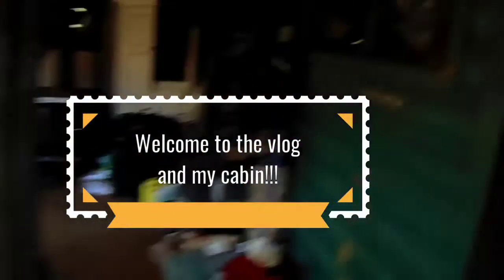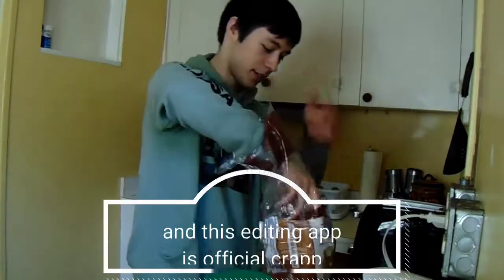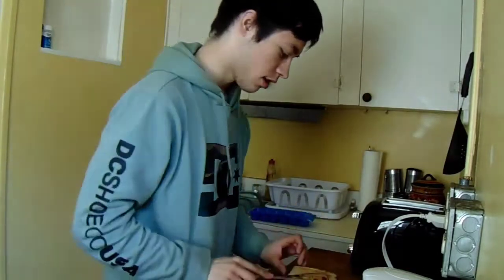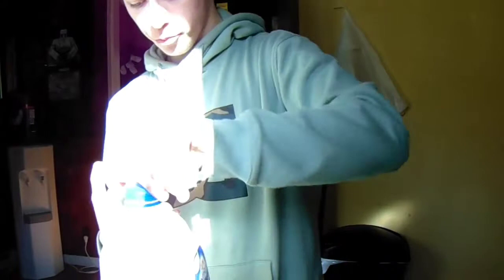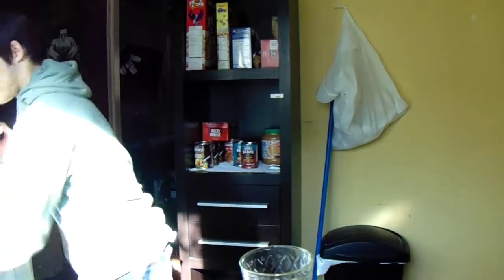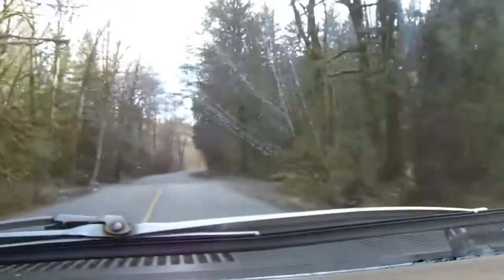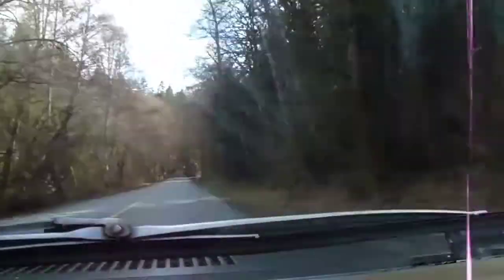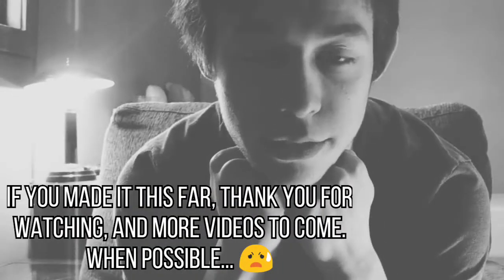How to (basically) make bread... VLOG #2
So this video was going along so well, I recorded the footage, I angrily tried to find an app that I could edit on. Alot of the good ones you had to pay for, and they actually didn't have certain features like split, crop, and fast-forward that I needed for these videos 😂. So I found one that worked, BUT IT HAS A VIDEO TO AUDIO SYNC-GLITCH 😥 it was all going along so well... An almost perfect app :(

I most likely need to take a break to save up for another laptop (I hope it doesn't break or get caught in a house fire) or an audio interface and a wireless internet adapter

Send me a snap: @sadisticgenie

AND TELL YA SISTA BOUT ME